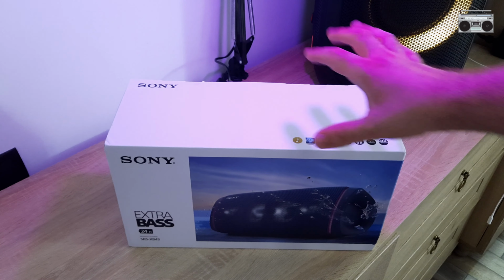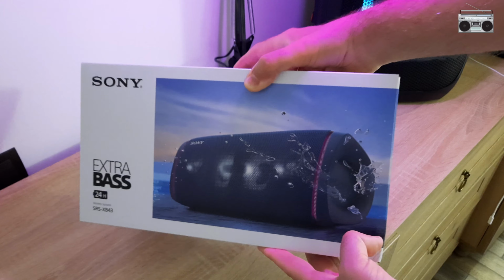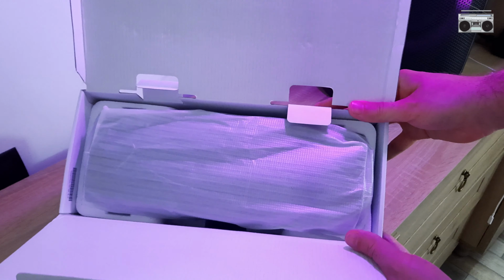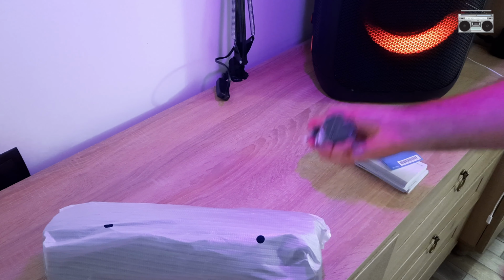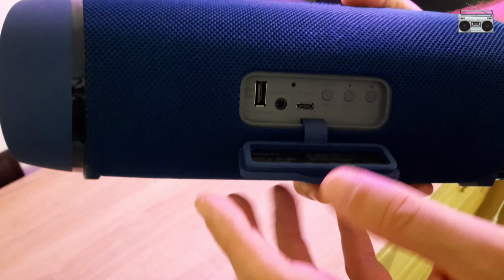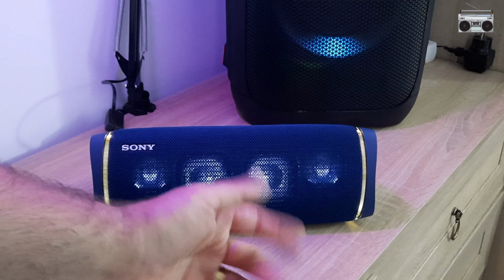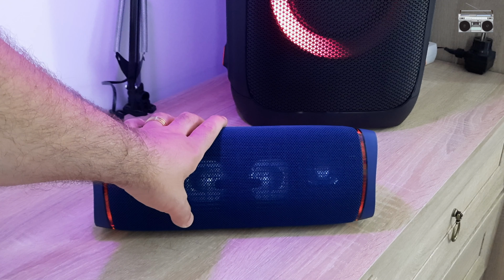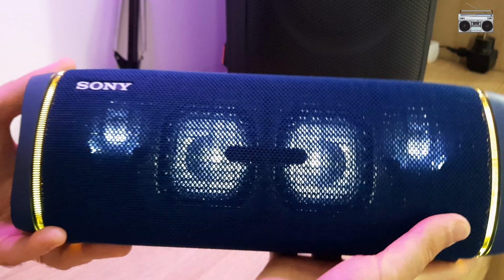SONY SRS XB43 | THE BEST PORTABLE SPEAKER FROM SONY BASS BOX UNBOXING | SOUND TEST | LFM TEST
Sony SRS-XB43B portable speaker, Extra Bass, Lighting effect, Water resistance IP67, Bluetooth 5.0, NFC, 24 hour battery life, Microphone, USB Type-C, Black

Enjoy loud sound wherever you are

Enjoy deep and powerful sound wherever you want with the EXTRA BASS speaker ™. Two passive radiators combine with the speakers for the entire frequency range to improve the bass tones, which amplifies the bass.

Sound

The SRS-XB43 speaker has been designed to offer an irresistible combination of deep and resonant bass and clear, natural voices.

Completely water and dust resistant, washable

With the IP67 rating, you can take the SRS-XB43 speaker with you to the beach, in the woods, in the desert or wherever you want, and it will not stop playing. It is water resistant, including salt water, so you can use it without worries at sea or in the pool and there is no problem if you wash it.

With a battery life of up to 24 hours, the SRS-XB43 can last even longer than you. Even with EXTRA BASS ™ enabled, you can spend up to 14 hours.

X-Balanced Speaker Unit

Developed by Sony, the X-Balanced Speaker Unit has high sound quality and high sound pressure for a richer, deeper and more satisfying listening experience.

What is he doing?

The rectangular shape maximizes the speaker's diaphragm surface, increasing sound pressure for a louder bass and reducing driver fluctuation, maintaining sound pressure for a lower level of distortion and greater voice clarity.

The tweeter improves voice clarity

The XB43's bidirectional speaker system combines a woofer for low and medium frequencies with a dedicated tweeter for higher frequencies. The result is exceptional clarity of voice.

Cellular cone reinforced with small speaker and dust protection cover

The rigid, lightweight, lightweight reinforced cone (MRC) of the speaker, as well as the dust cover contribute to the sound quality.

Passive side radiators

The arrangement of the passive side radiators has been optimized to reproduce clear bass sound.

Listen to the songs as if they were performed live

Press the LIVE SOUND button to listen to music in a completely new way. Enliven your party with a unique three-dimensional acoustic experience, creating festival-specific vibes wherever you go.

How LIVE SOUND mode works

The speakers of the SRS-XB43 are carefully designed to give you a true three-dimensional experience. Our angled speakers with DSP technology transmit music over a larger area, which creates a festival atmosphere, no matter where you are.

Invigorate the party

There is no fun without lights for the party. The SRS-XB43 has a tweeter light, a speaker light and a line of multicolored lights that illuminate in sync with the rhythm. You can even change the color of the light line to match the mood you are in.

Invigorate the atmosphere with Party Connect

Enjoy the same song, multiplied, with Party Connect. Connect up to 100 wireless speakers with BLUETOOTH® and sync music and lights so everyone can dance to the same beat. Choose a random pattern or set to illuminate in a circle.

Control the party with the Sony app Music Center

Control the dance floor party with the Sony app Music Center: select your favorite playlists, program the next song, or change the light pattern and sound mode.

Place the speaker horizontally or vertically

Whether you place it horizontally or vertically, the SRS-XB43 sits securely, so you can always find space for it, no matter where you organize the party.

Play real-time music with BLUETOOTH® and NFC ™

Near Field Communication (NFC) and Bluetooth® eliminate the need for cable connections and configuration procedures